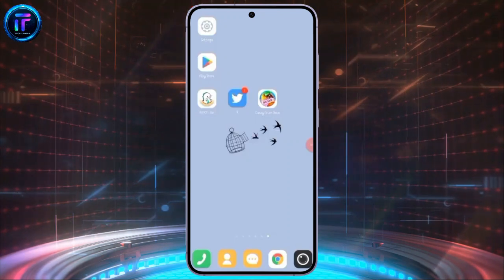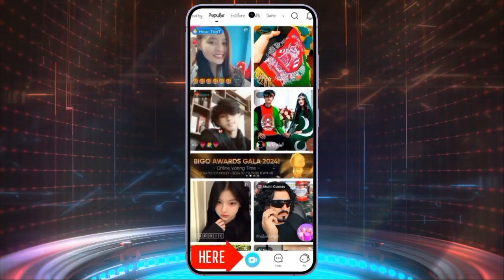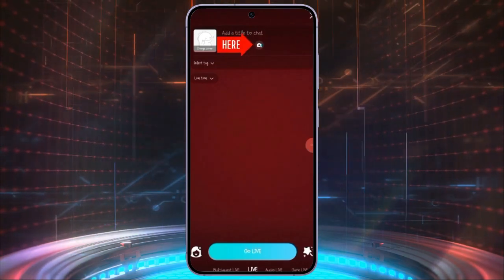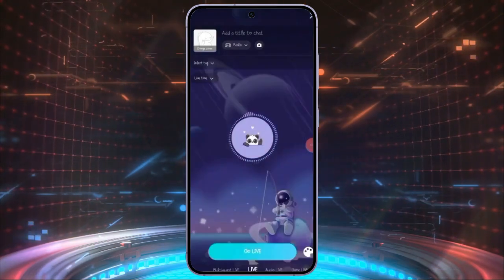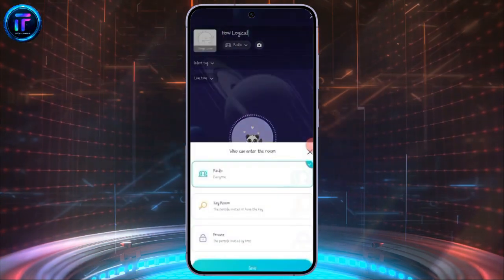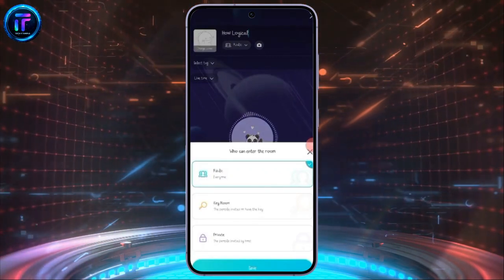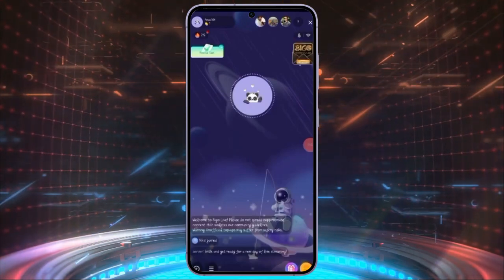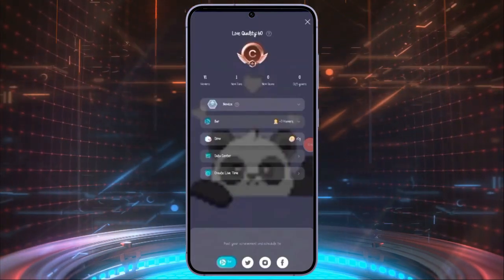How to Live Stream in Bigo Live in 2024?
Engage your audience by learning how to live stream on Bigo Live! Our detailed guide, 'How to Live Stream in Bigo Live,' provides step-by-step instructions to start broadcasting your content live. With clear instructions and practical tips, you'll be able to connect with viewers and grow your audience. Whether you're streaming games, music, or just chatting, this guide is perfect for you. Join us as we show you how to live stream in Bigo Live. Don't wait – start live streaming today!